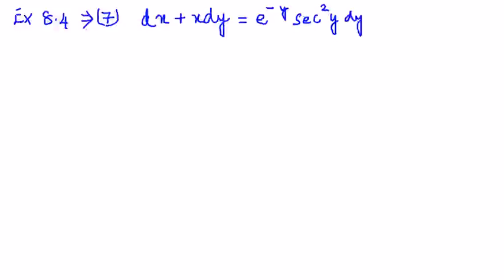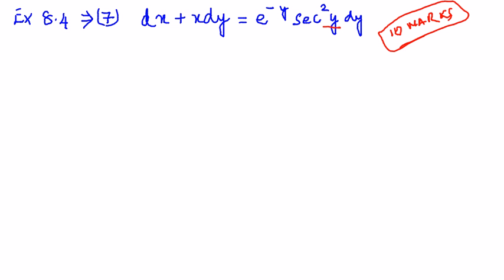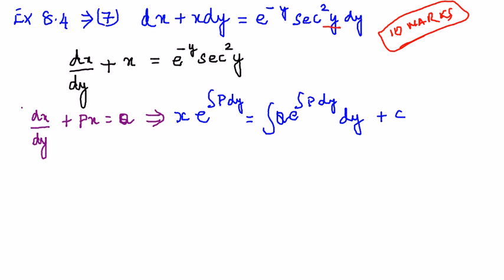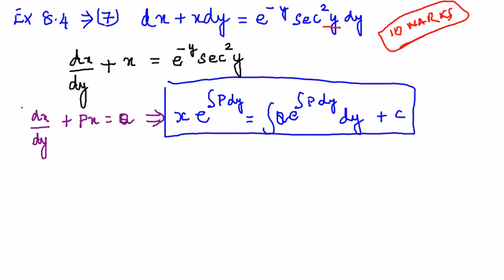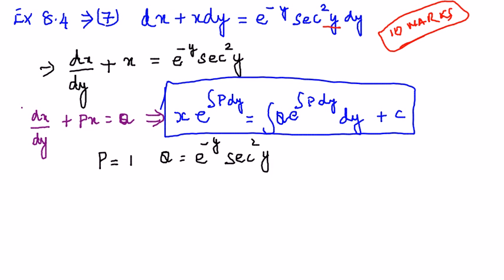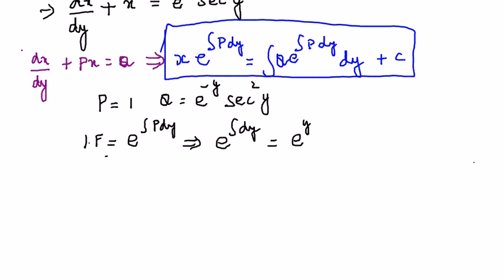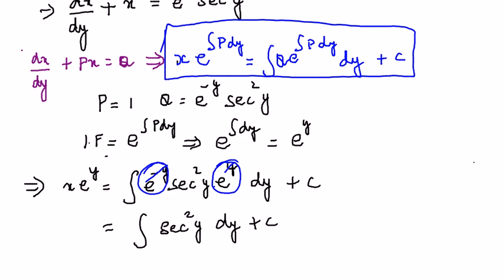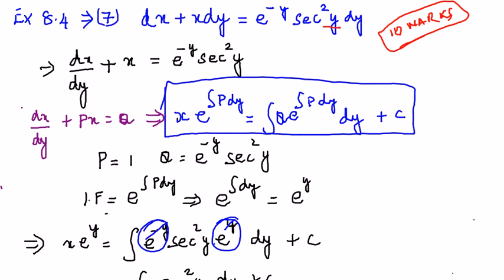TN Std 12 Maths - Chapter 8 Differential Equations - Exercise8.4sum7 - Important 10 marks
Important 10 marks of Chapter 8 Differential Equations